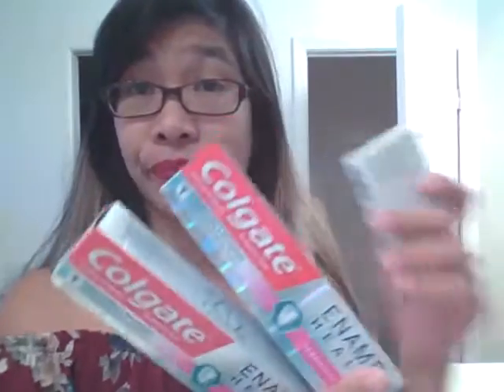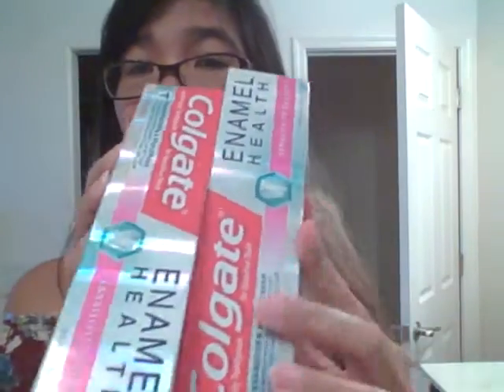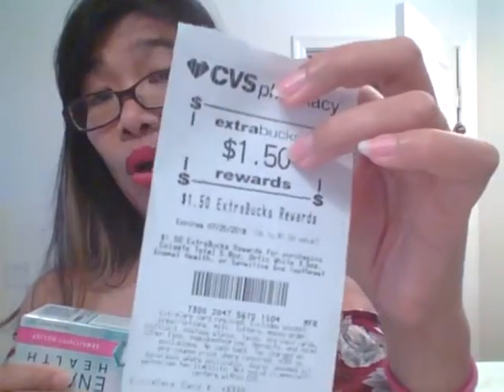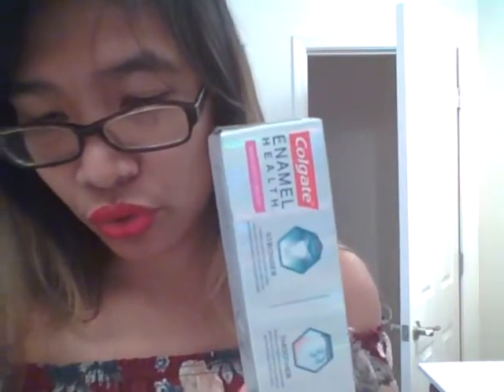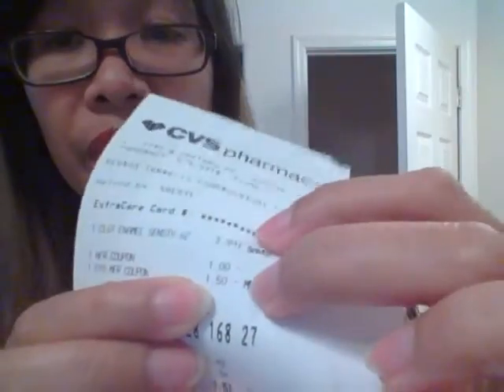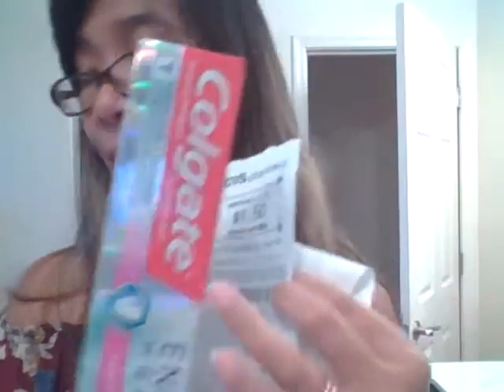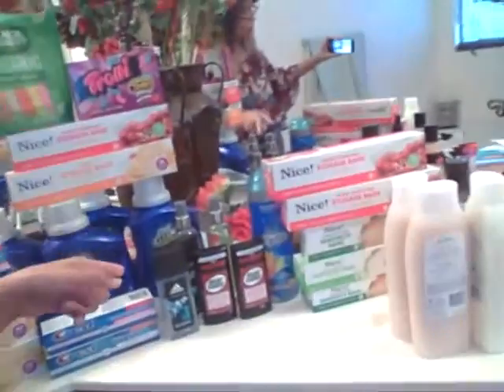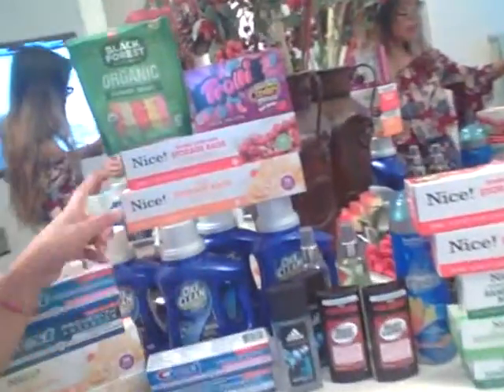CVS haul this week 6-24/6-30!!!cheap st.Ives bodywash+free colgate